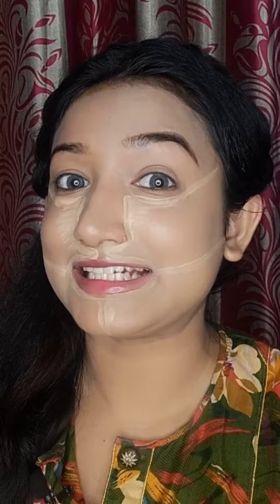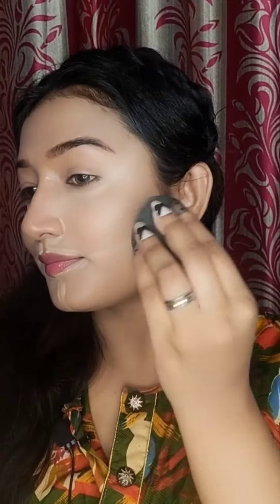Concealer trick that lifts your face!!! | Hindi | Subscribe 👉 @sohinitutorials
I used Fit me concealer no 25